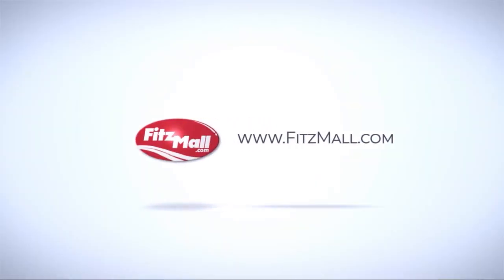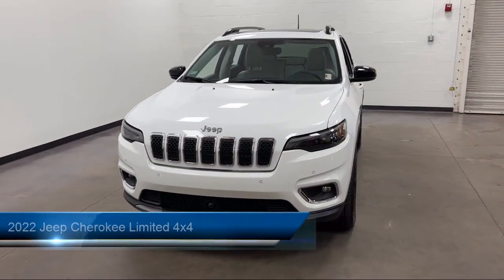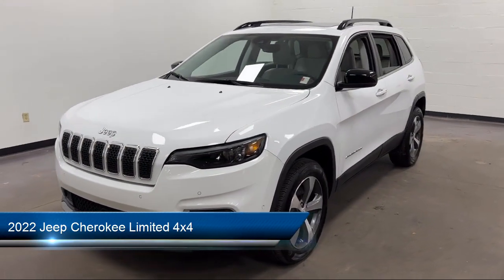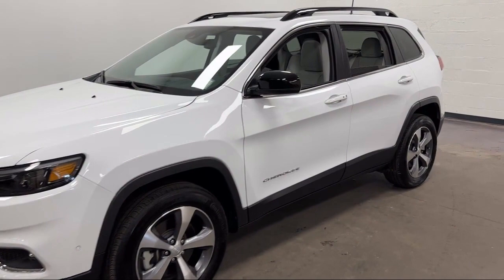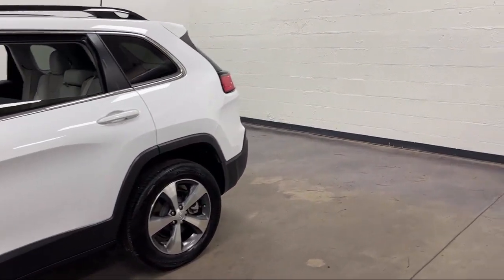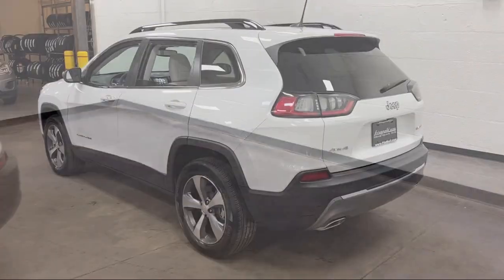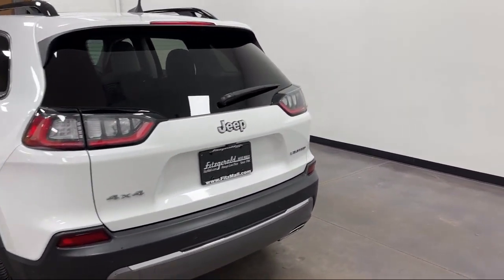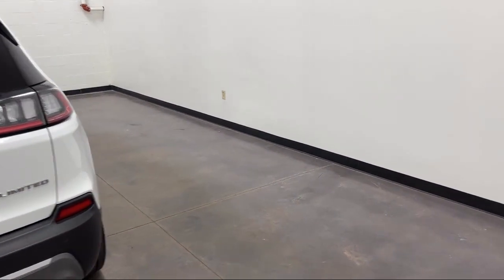2022 Jeep Cherokee Limited 4x4 Rockville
2022 Jeep Cherokee Limited 4x4 - Stock Number: TA08369 - VIN: 1C4PJMDX8ND508369.